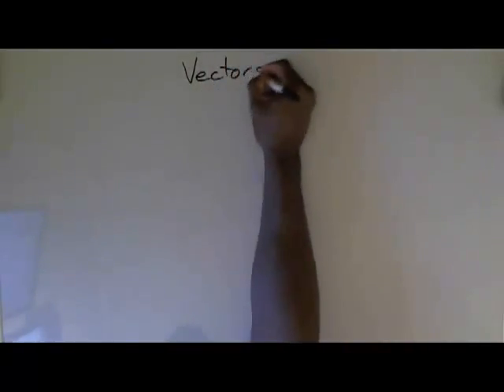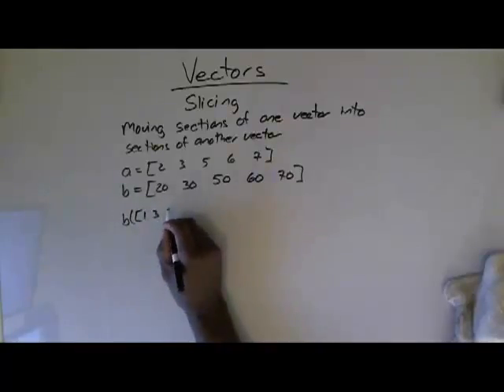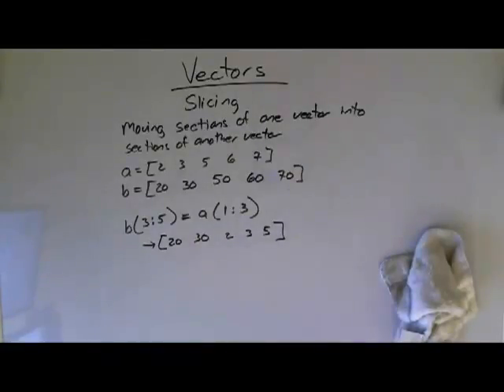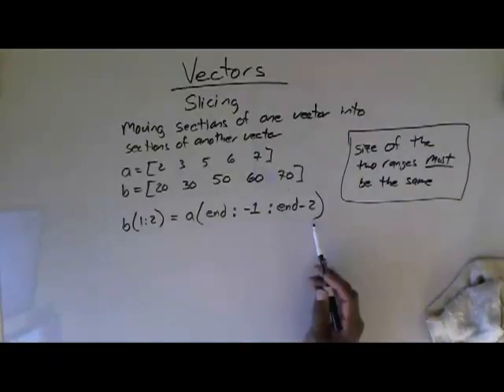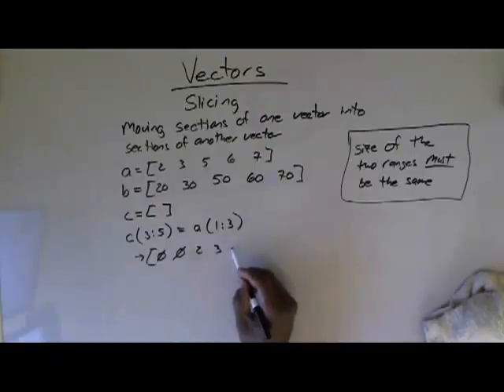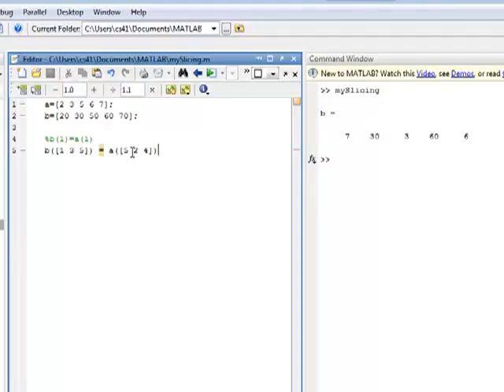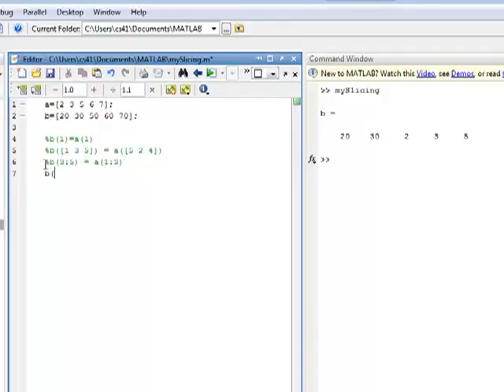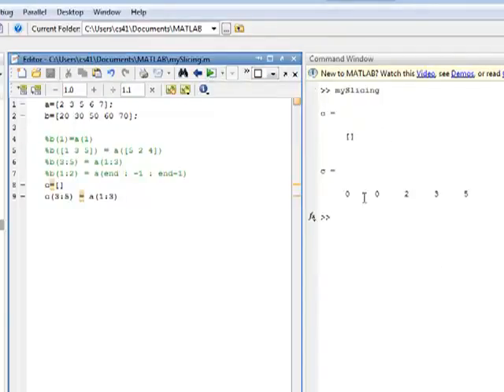L04 V03 Vectors Slicing